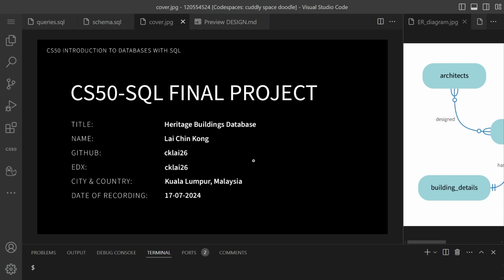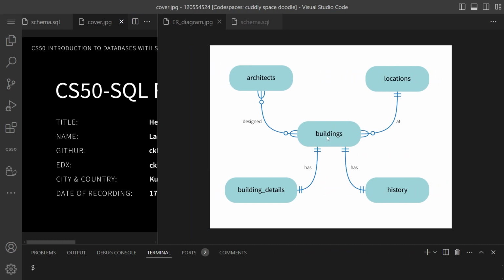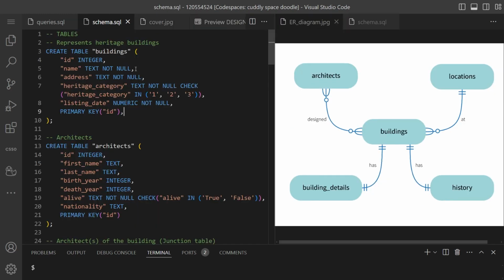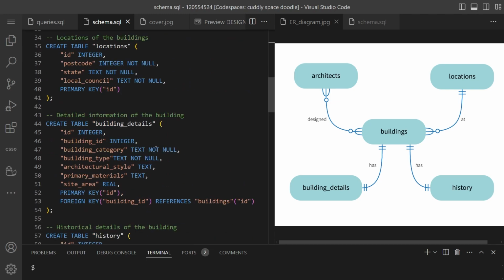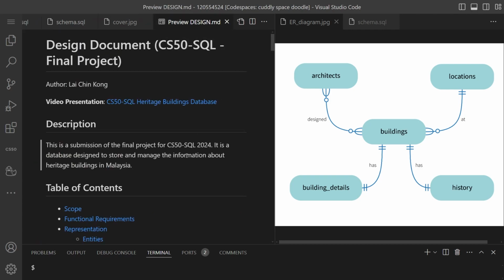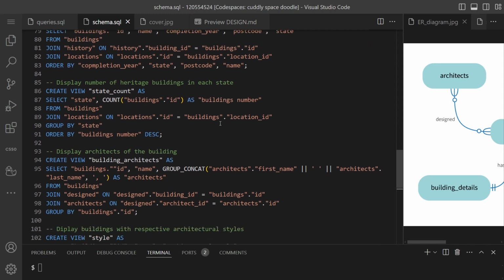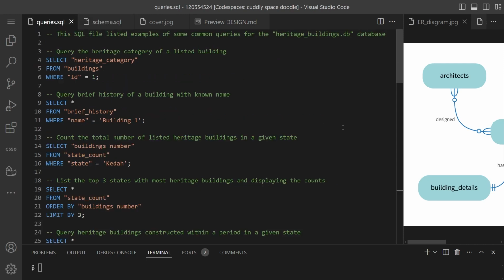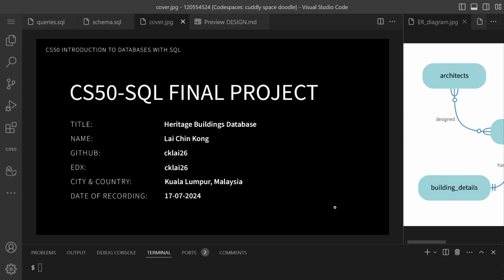CS50SQL - Final Project - Heritage Buildings Database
This is submission of my final project for CS50-SQL.